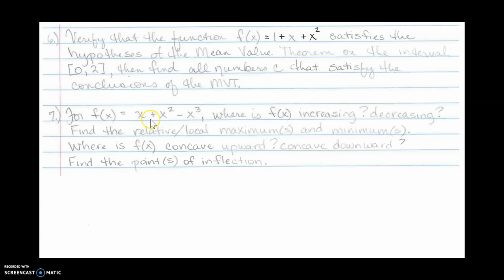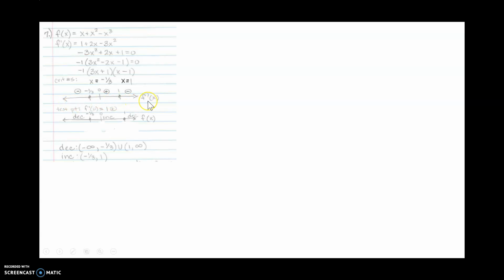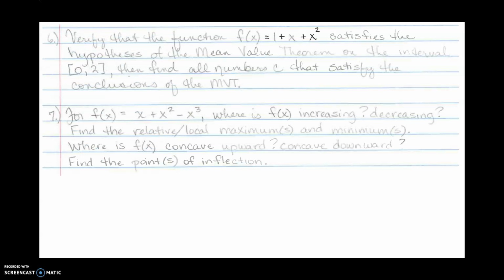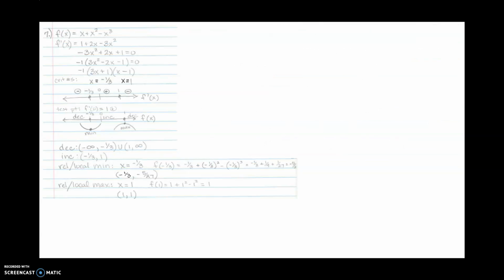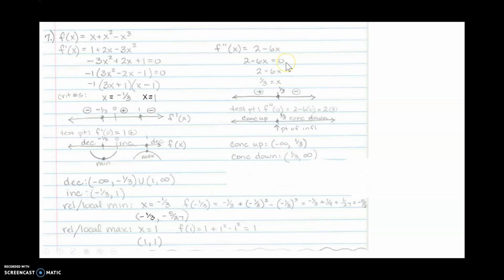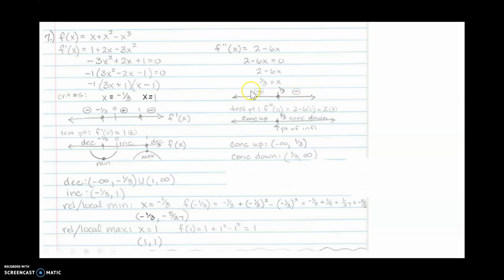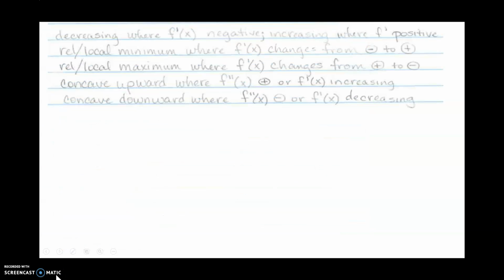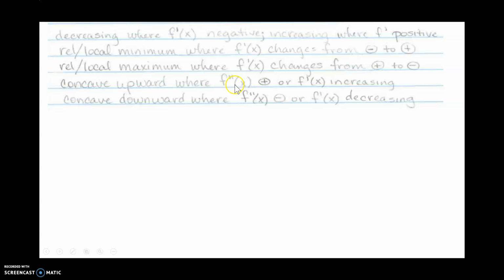Calculus 4.2-4.5 Sample Quiz solutions explained part 2